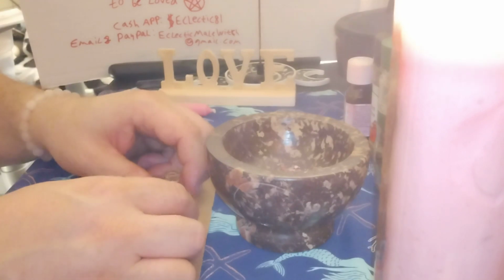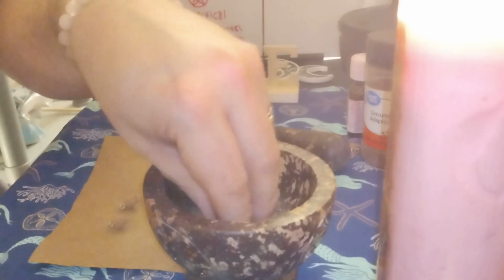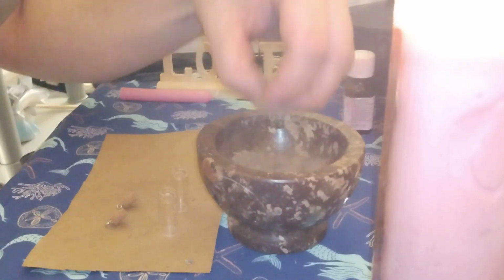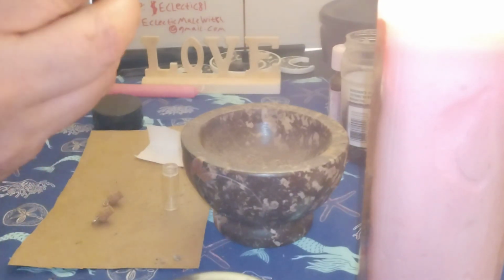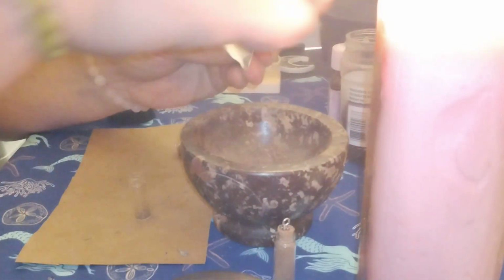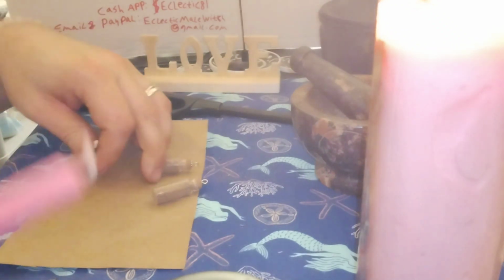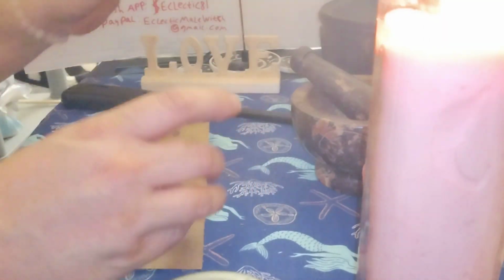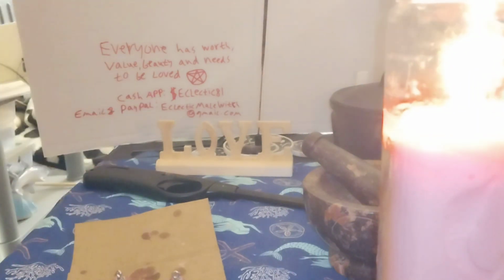Crafting Unconditional Love And Acceptance Charms To Give As Gifts With A Spell To Activate Them.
In this Video I will Be Crafting Unconditional Love And Unconditional Acceptance Charms to give to People as gifts so that when they are wearing them they will have Unconditional Love and Unconditional Acceptance for Everyone around them and they will also receive that energy back as well. Blessed Be!